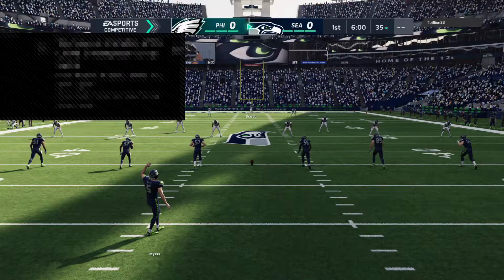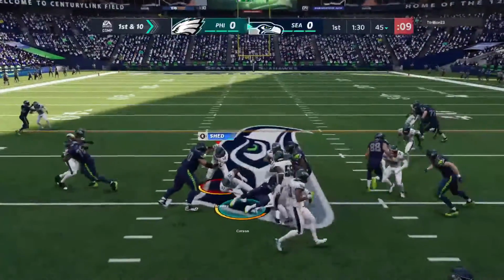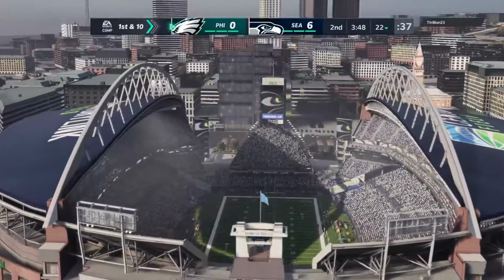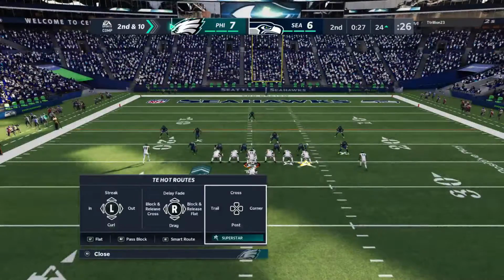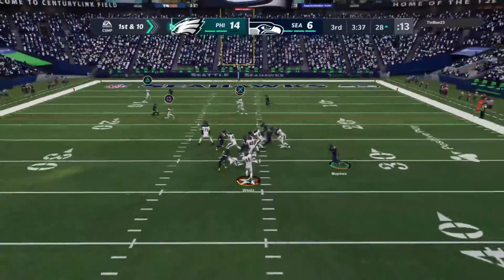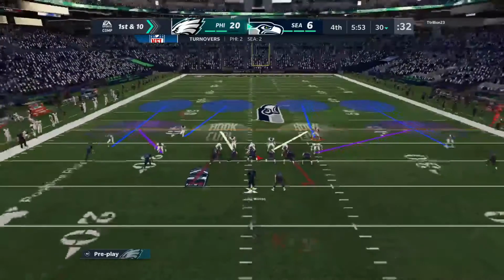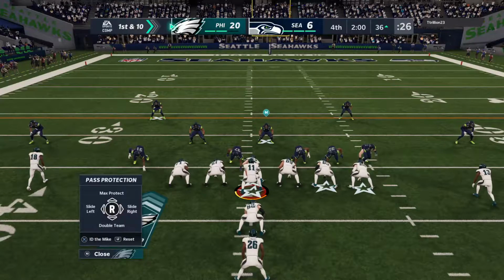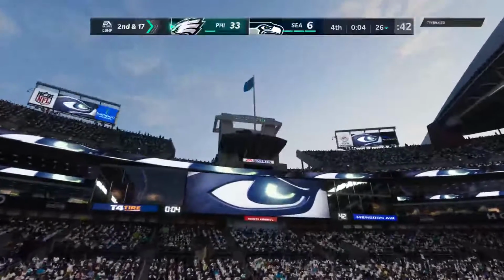Hold my nuggets stream